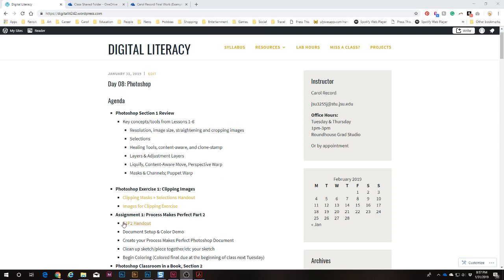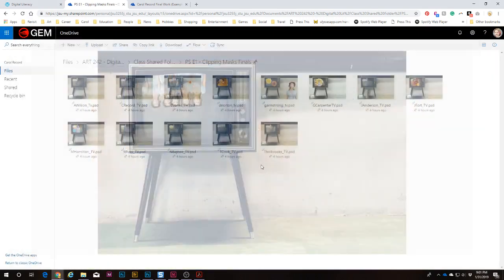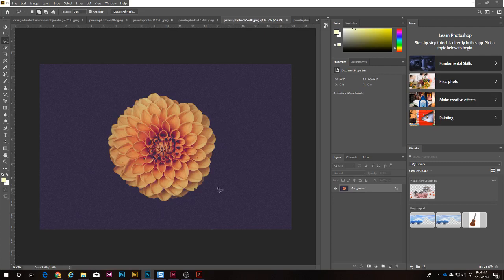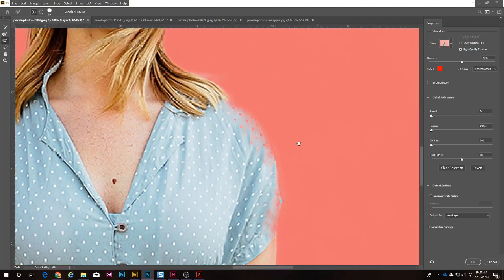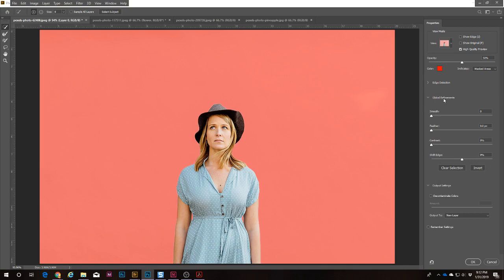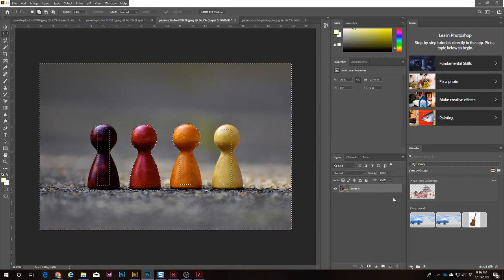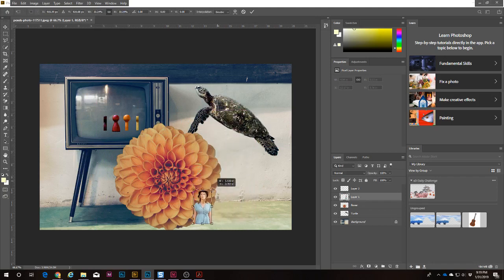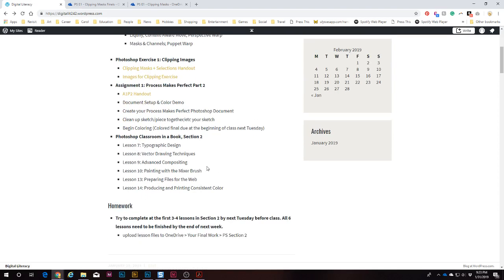DigLit Photoshop Exercise 1 Demo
Digital Literacy for Artists & Designers | Fall 2019
Photoshop Exercise 1 Demo: Making selections and using blending modes in Photoshop